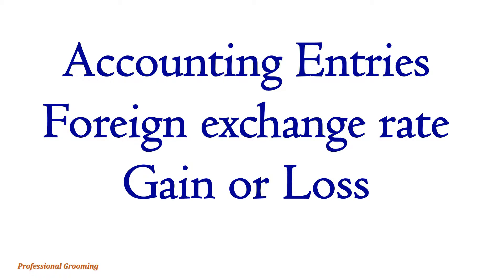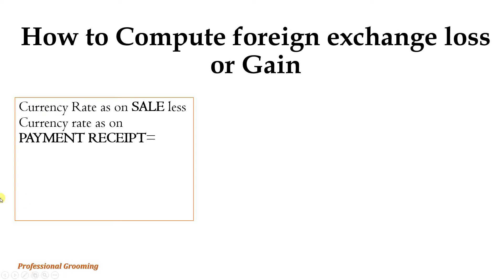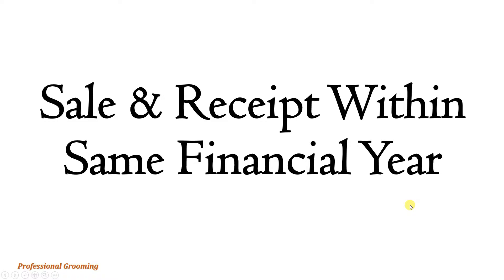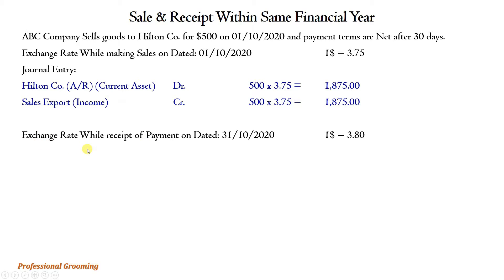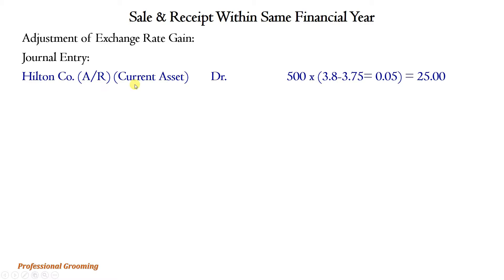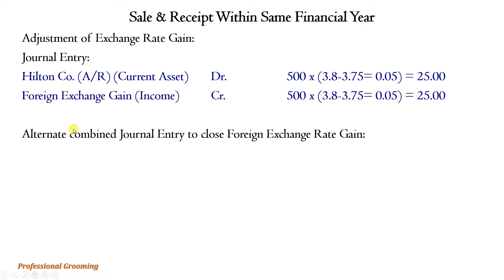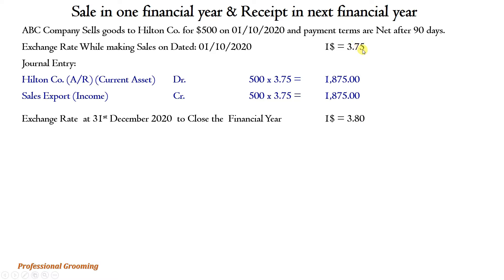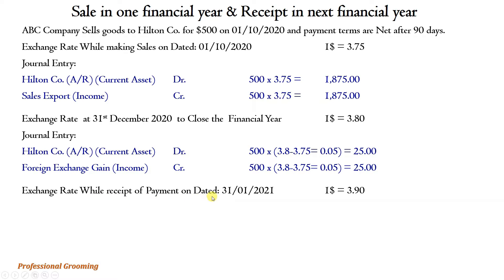Accounting Journal Entries for Foreign Exchange Gains and Losses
Foreign exchange gain or loss accounting example

Foreign exchange fluctuation is a difference between rate of currency at the time of sale (Export) and the rate of Currency at the time of payment receipt….
The rate of currencies fluctuates daily, it causes loss or gain while Export or Import.

Currency Rate as on SALE less Currency rate as on PAYMENT RECEIPT=
If difference is NEGATIVE then it is treated as LOSS, if difference is POSITIVE it is treated as GAIN.
Example: Sold Goods on 30 Days Credit Terms to ABC Company:
15/10/2020 Sale   $200 @ 3.75 =  750
15/11/2020  Receipt  $200 @ 3.8 =  760
So 760 – 750 = 10
A Positive value is our GAIN.
Types of Foreign Exchange Accounting Entries
1 - Sale & Receipt within same financial year
2 - Sale in one financial year & Receipt in next financial year

Accounting for Foreign Exchange Gains and Losses
Export foreign exchange gain
foreign exchange rate accounting treatment
journal entries on export foreign exchange rate
export exchange rate accounting journal entries
exchange rate gain accounting entry
accounting entries for exchange rate gain
exchange rate gain loss journal entry
accounting for foreign currency,
foreign exchange gain,
foreign exchange loss,
foreign currency accounting,
foreign exchange gains and losses
forex gain or loss accounting treatment
adjust forex gain or loss